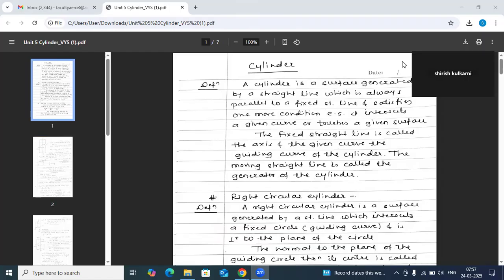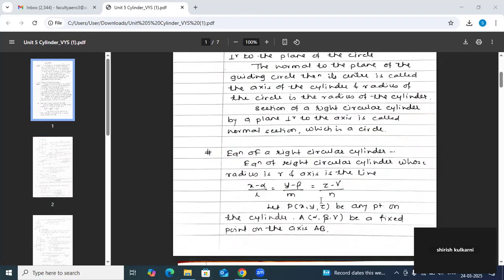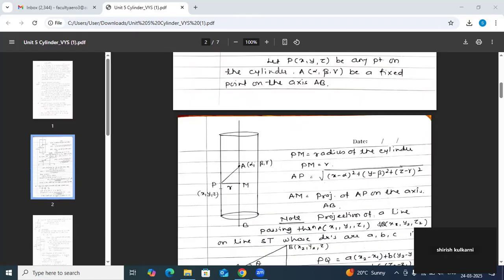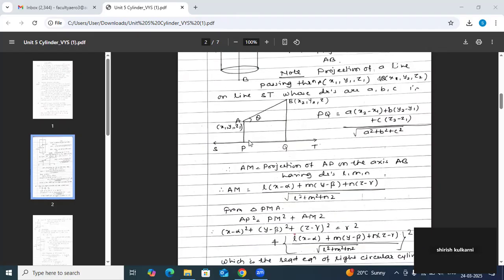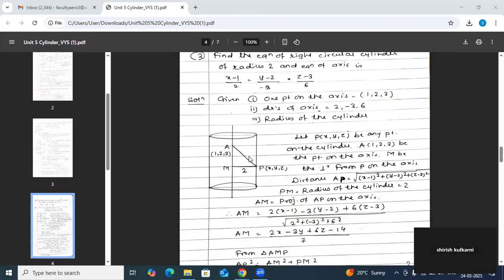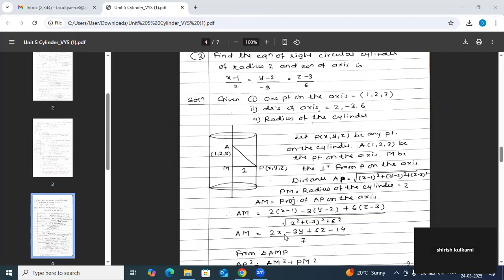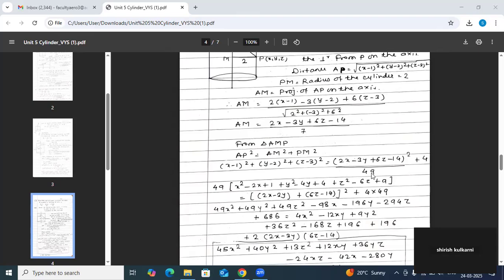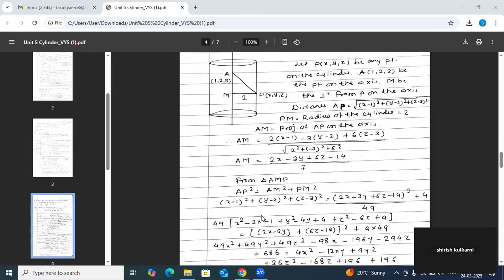Right circular cylinder First video